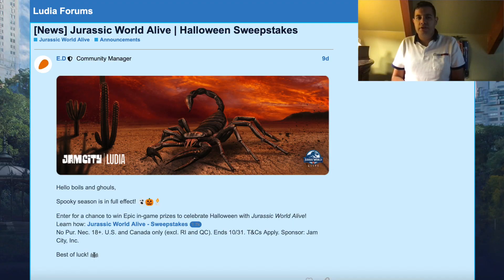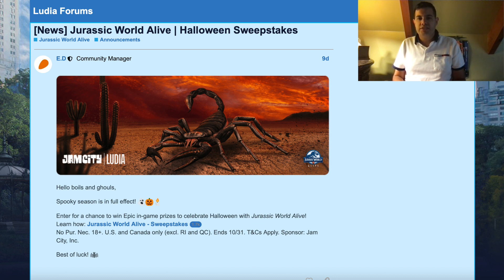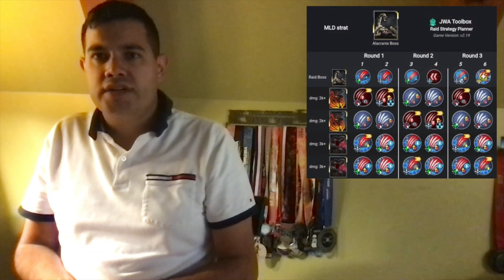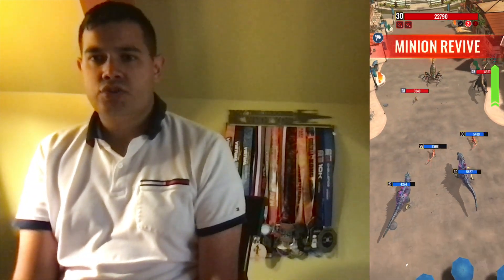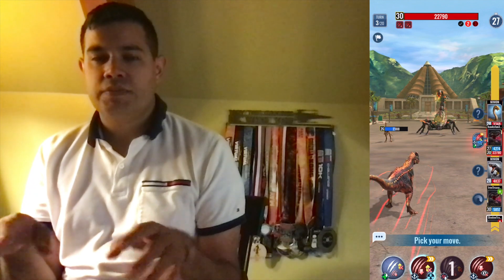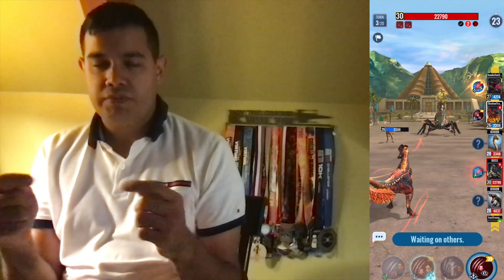ALACRANIX RAID BOSS COMES TO JURASSIC WORLD ALIVE! NEW JURASSIC WORLD ALIVE UPDATE NEWS!